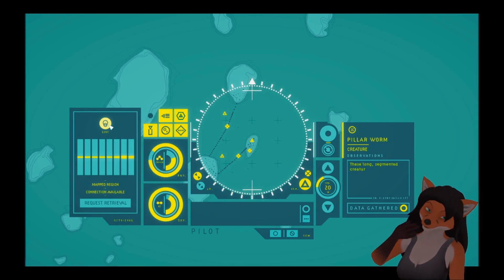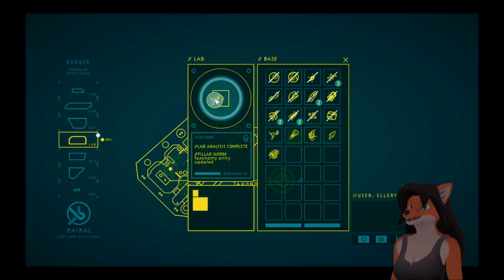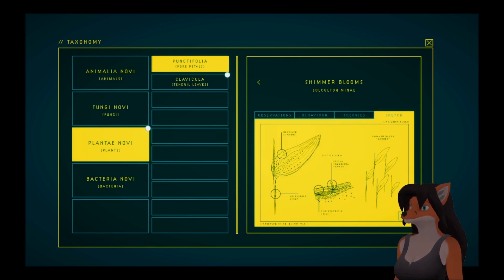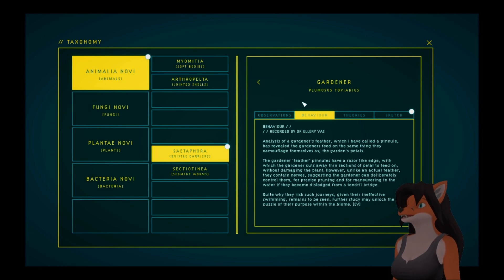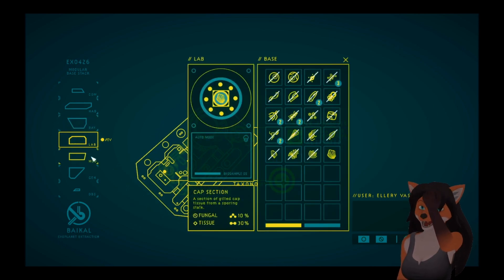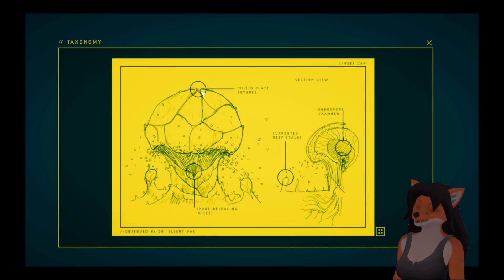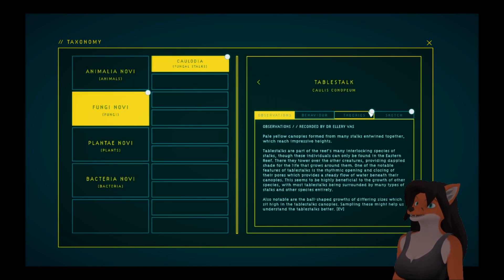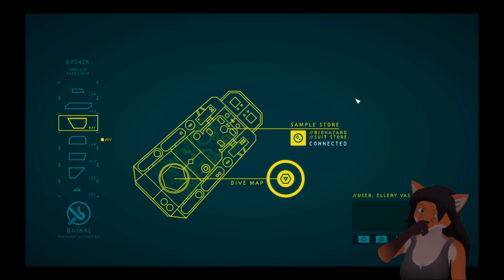Let's Play In Other Waters Part 6: Gathering Seeked Parts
So with the research we've done, there's still a few bits and pieces that we need to run out and find before we continue...